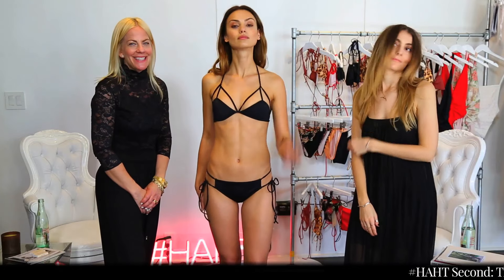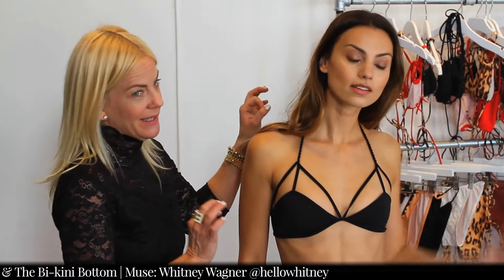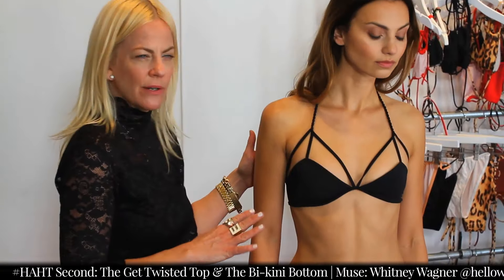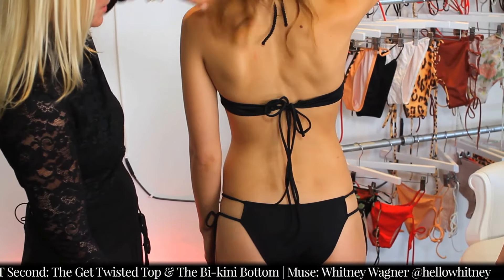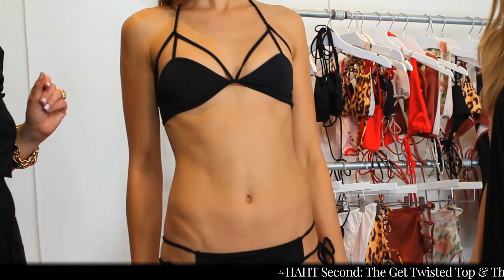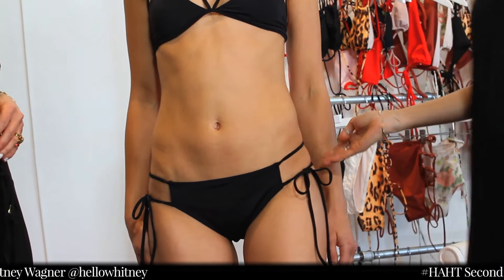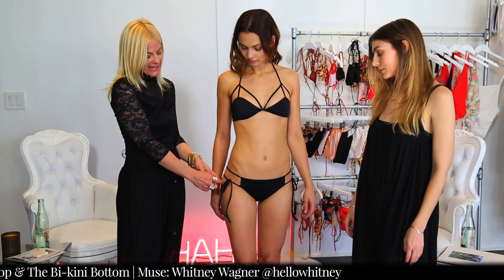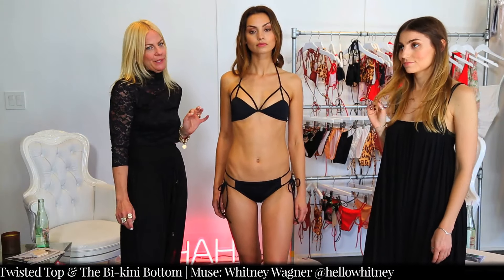HAHT Second: The Get Twisted Top & Bi-kini Bottom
Muse: Whitney Wagner | @hellowhitney
Director of Photography: Max Zien